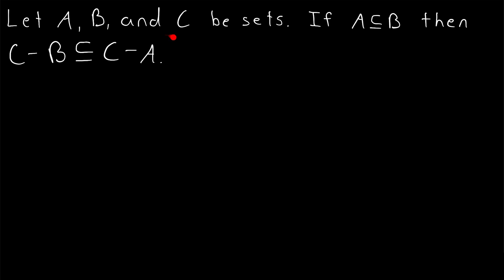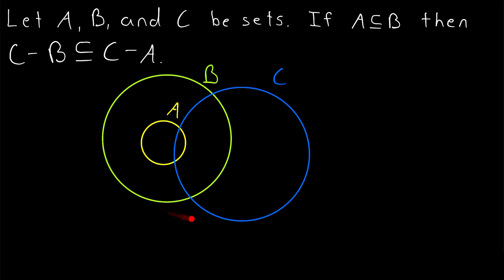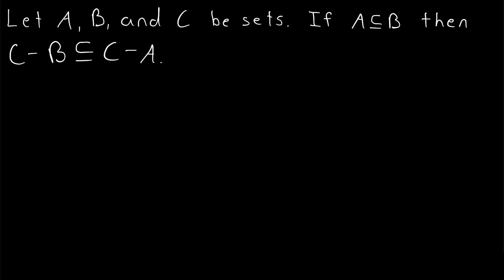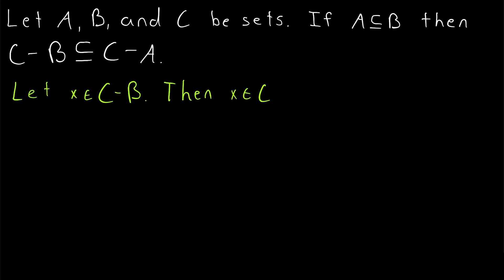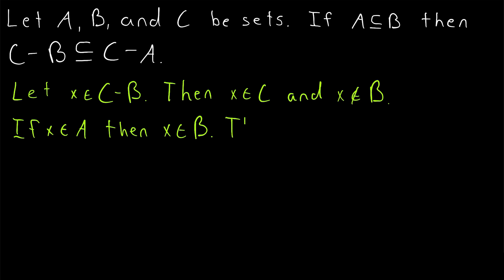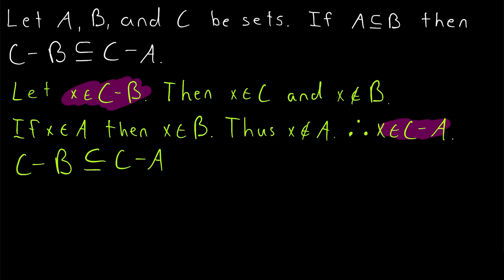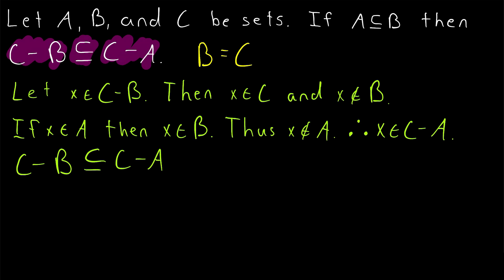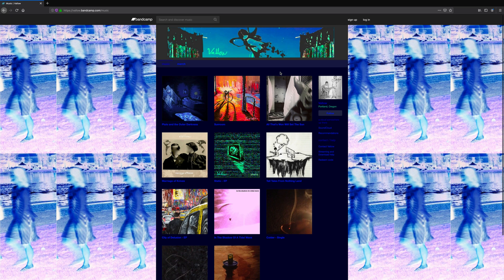Proof: If A is a Subset of B then C-B is a Subset of C-A | Set Theory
If A is a subset of B then C-B (the relative complement of B with respect to C) is a subset of C-A. We prove this basic set theory result in today's set theory lesson!